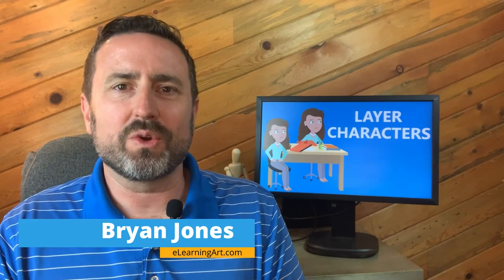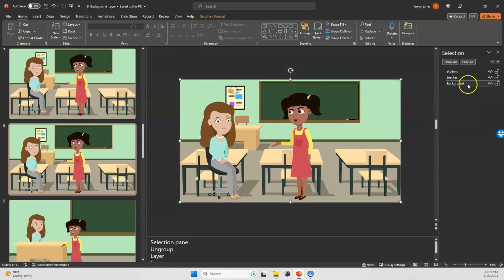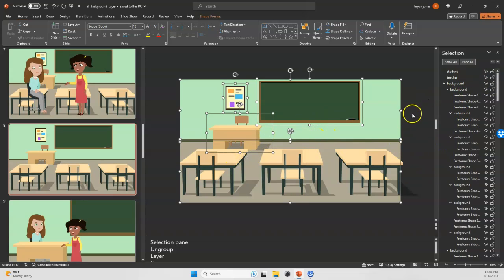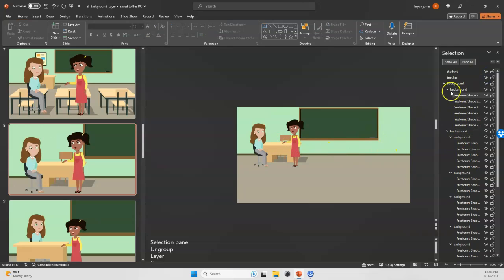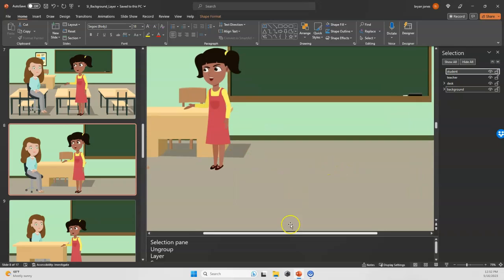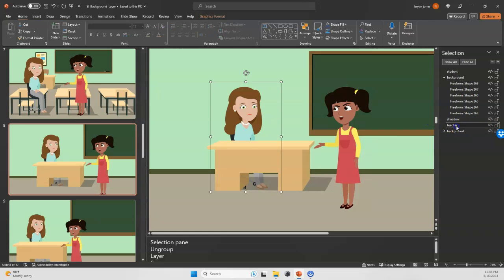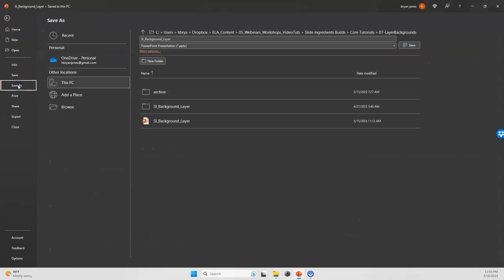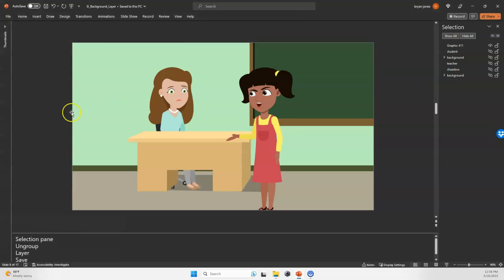How to layer characters behind background objects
When you’re creating eLearning scenarios and stories, you usually pick your characters and backgrounds separately. But when you drop your character on the background, sometimes it’s weird to have your character in front of all the objects.

In this video, I’ll show you how simple it is to layer characters behind objects, to create the scene you need.

And here’s the link to the source files and mini course so you can follow along:

0:00 Intro
0:19 Download SVG images
0:36 Open in PowerPoint
0:53 Ungroup the SVG
1:36 Edit the images
4:16 Save slide as image